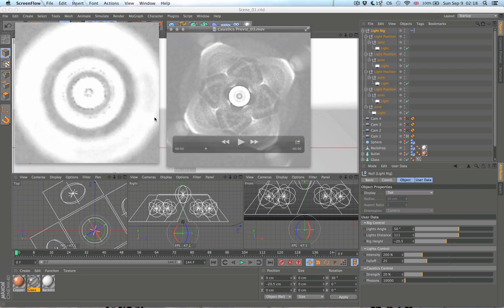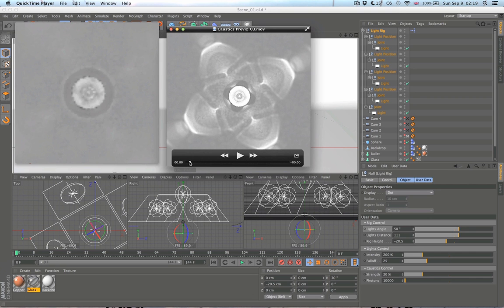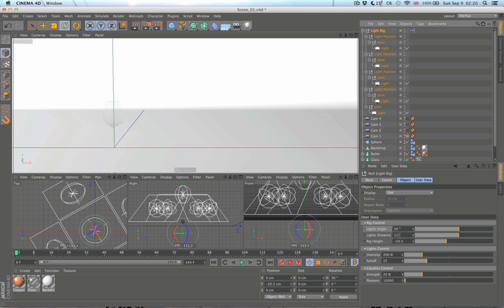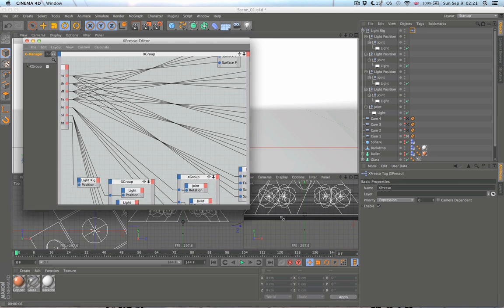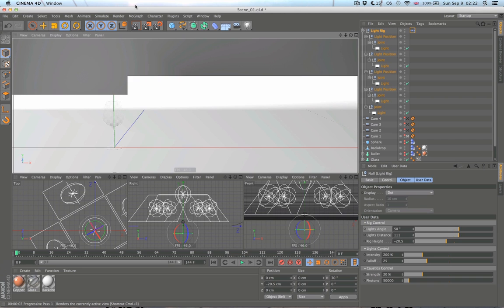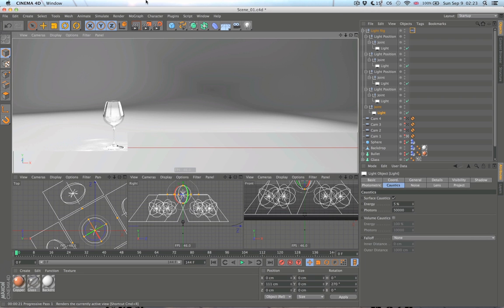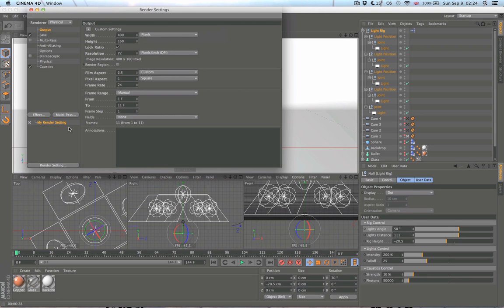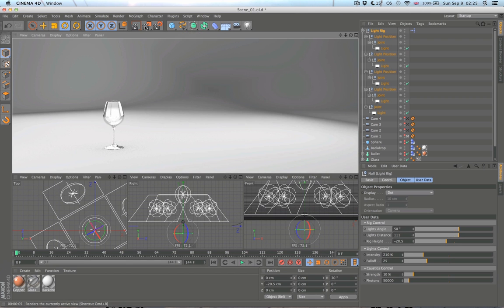Tutorial Excerpt: Shattering Glass in Cinema 4D - Part 4 - Tuts+ Premium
In the fourth part of the Shattering Glass series, you'll pick up from where you left off in the last lesson and continue working towards final rendering. You'll start by making a few final adjustments to the lighting rig to ensure correct caustics at render time and then move onto setting up the project for multi-pass rendering, which will later be used for compositing in the fifth and final part of the series.